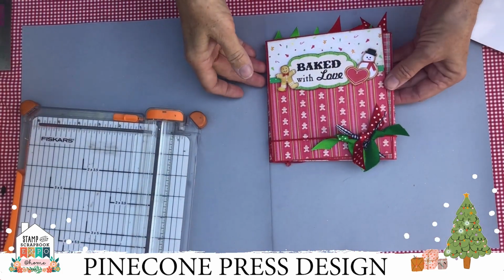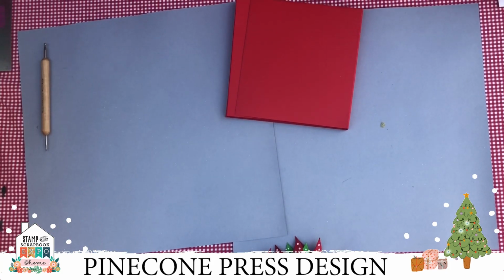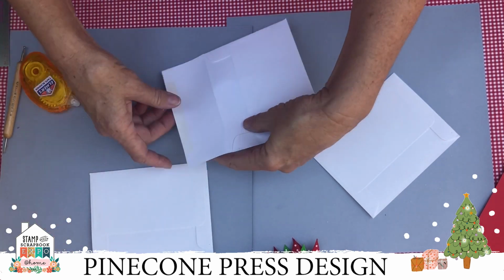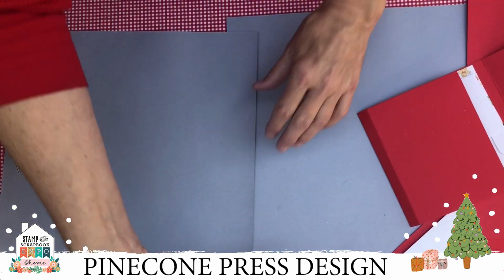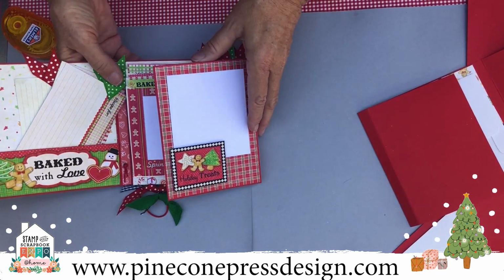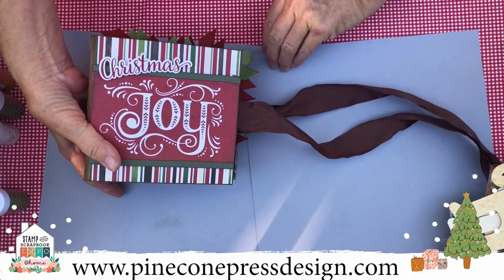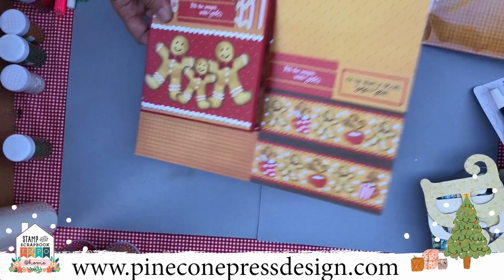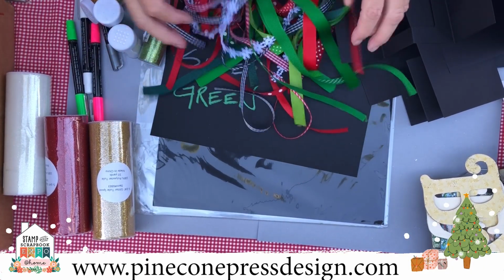Pinecone Press creates holiday gifts for giving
Pinecone Press creates Cookie Recipe Cards Explosion Box, Christmas Coupons Explosion Box, Cookie Recipe cards album with envelope pockets waterfall element. 4x6 Chunky Album with Holiday Red inside pages. Christmas Joy 6x6 Chunky Album, Star Album or 5 Star cards.  Believe Banners.  Slider Gift Card Holders and more!